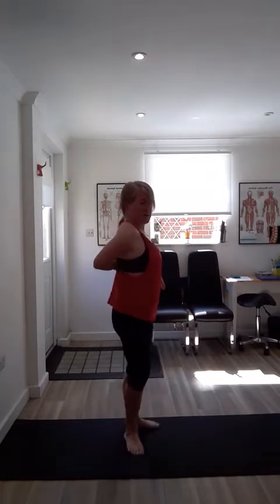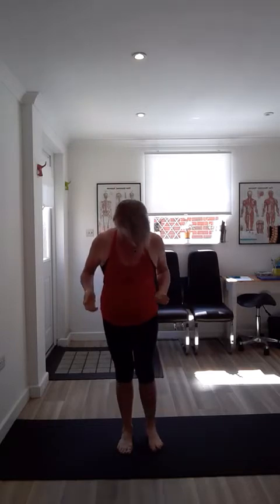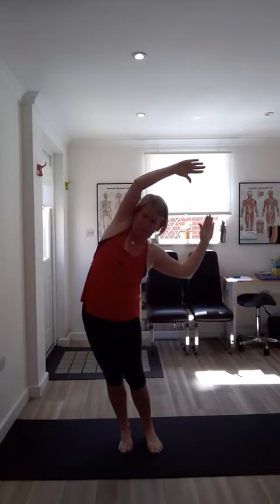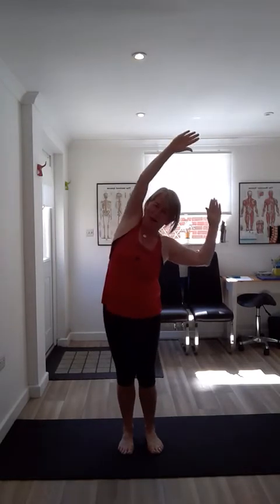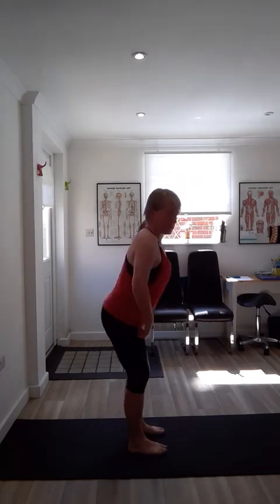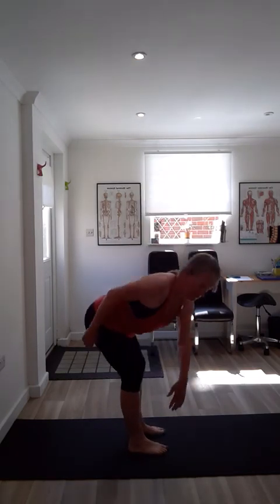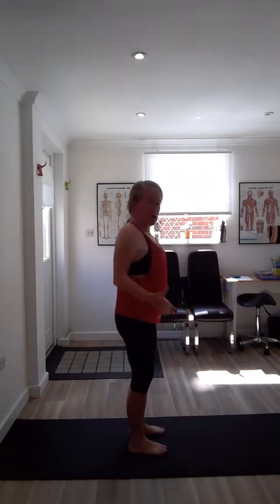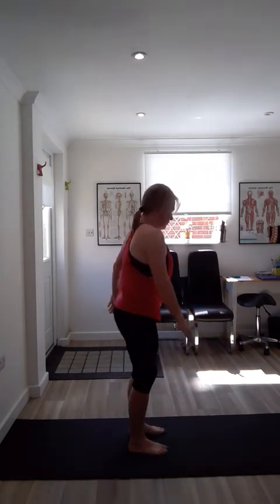Mid back mobility exercises with Jacqui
Jacqui is one of our osteopaths and takes you through some easy mid spine stretches in this video